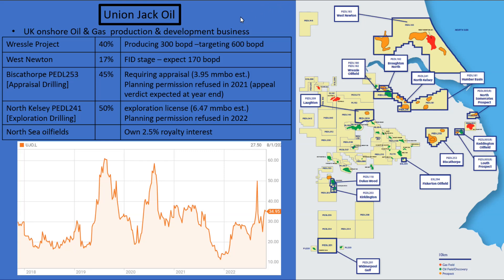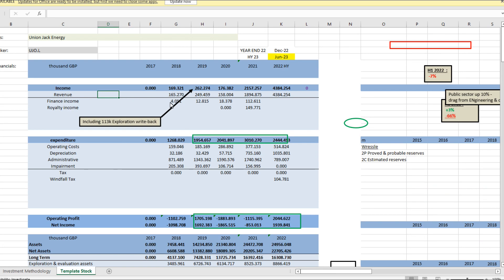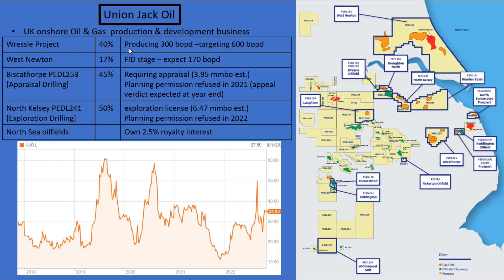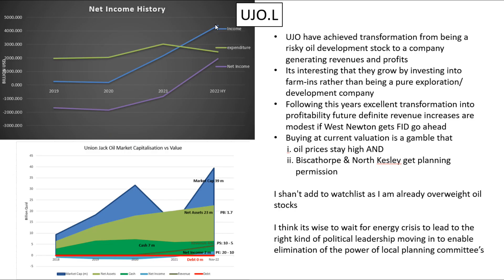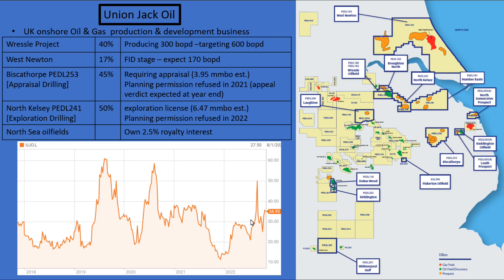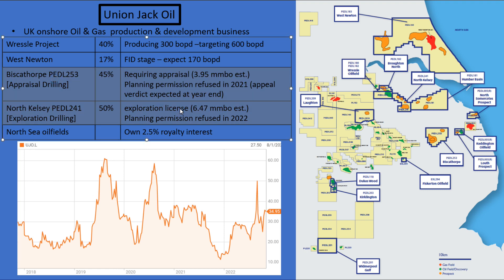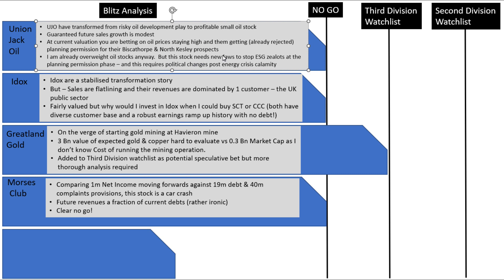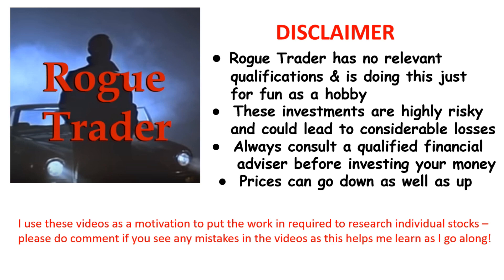STOCK ANALYSIS BLITZ - Union Jack Oil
I assess Union Jack Oil.